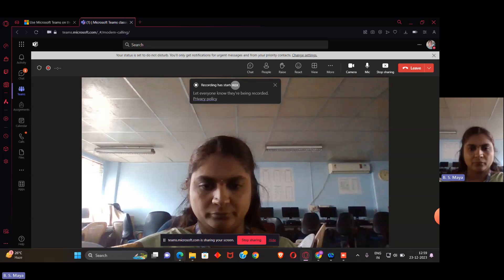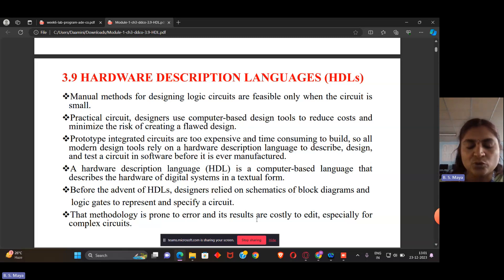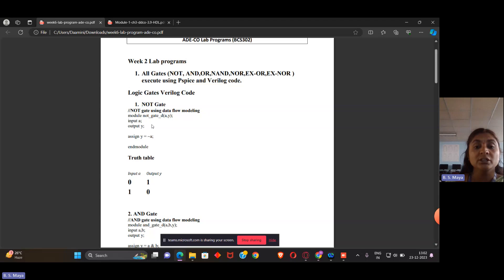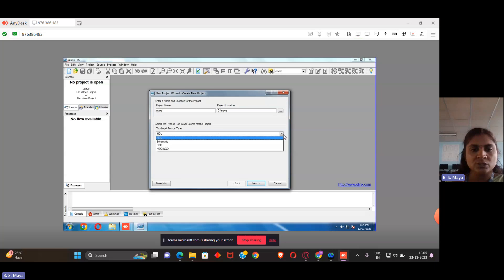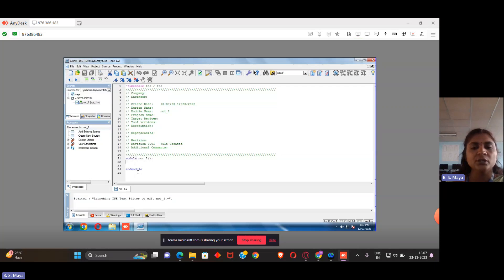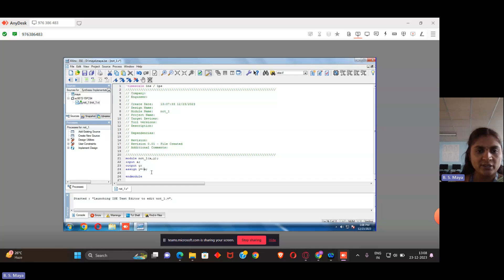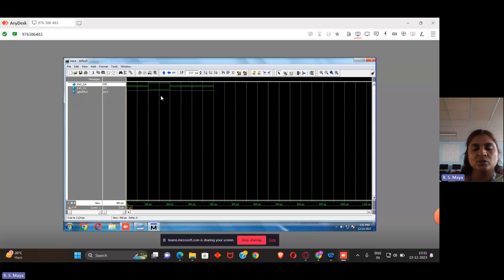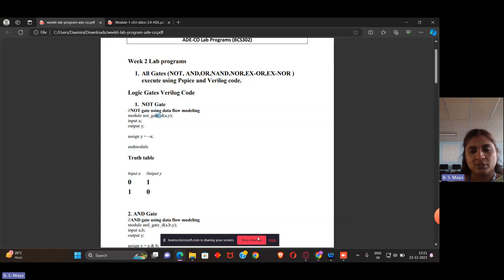Demonstration of basic gate NOT using verilog in xilinx -VTU-BCS302-DDCO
as per vtu  2022 syllabus .
providing manually input to the program.